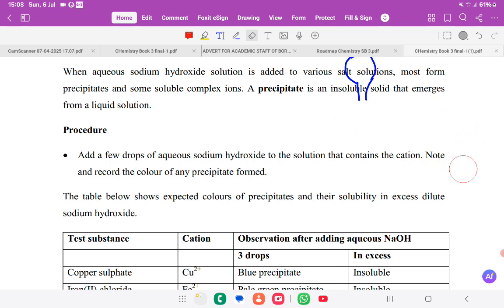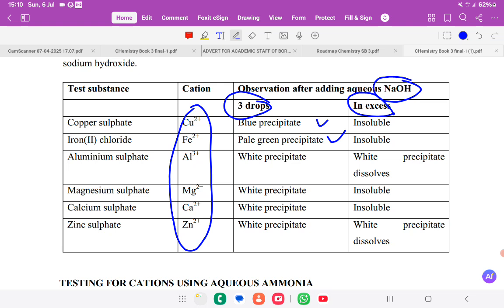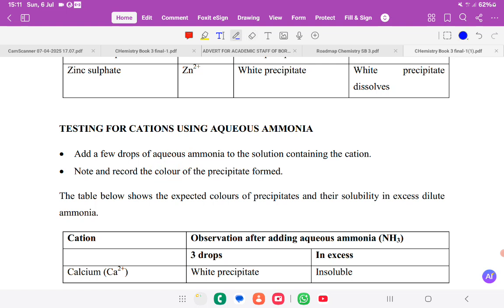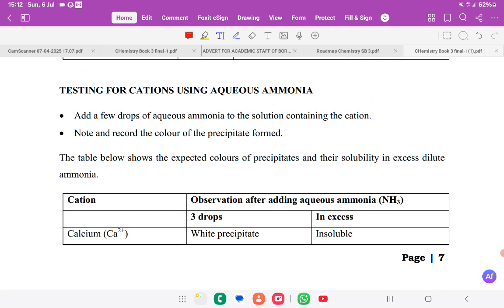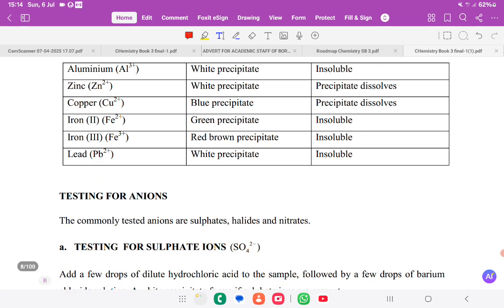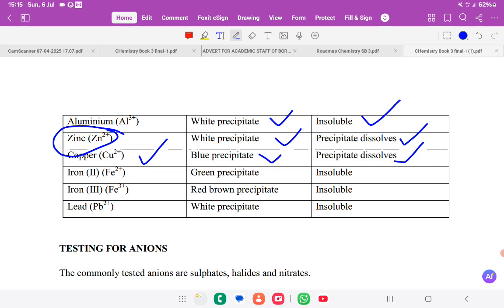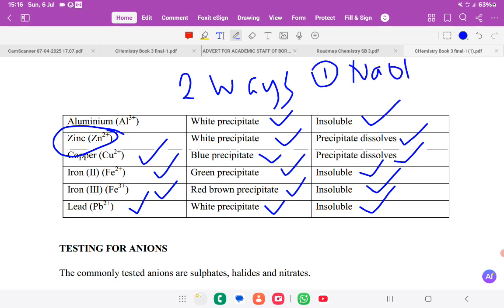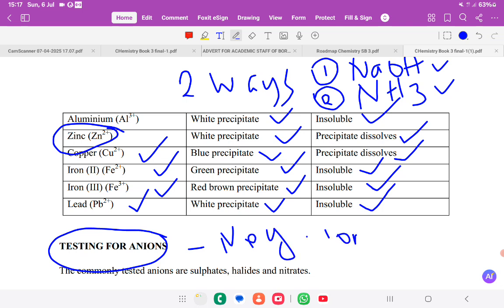MSCE FORM 3 CHEMISTRY TESTING FOR CATIONS PART 2